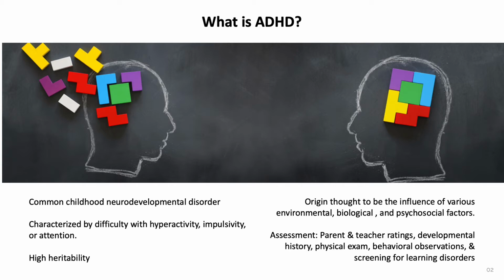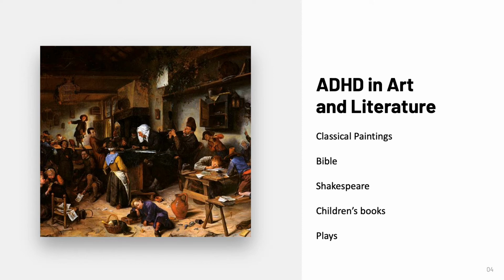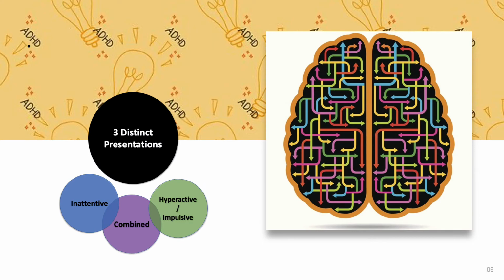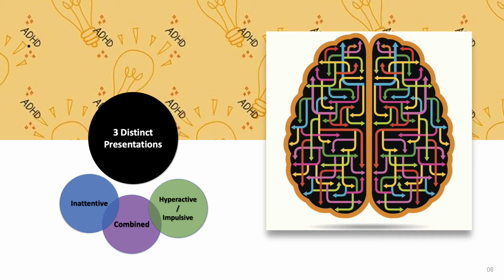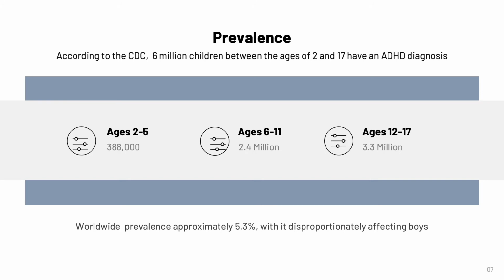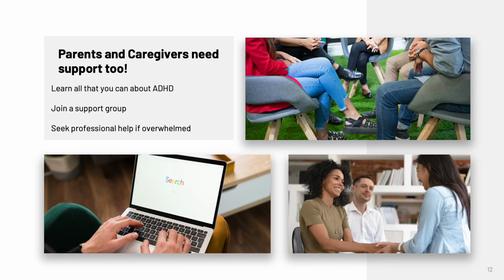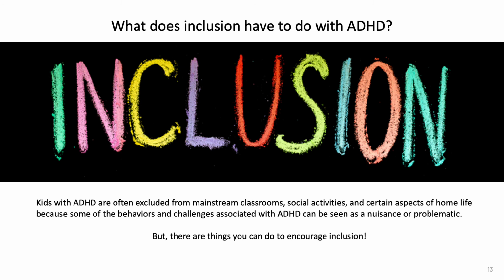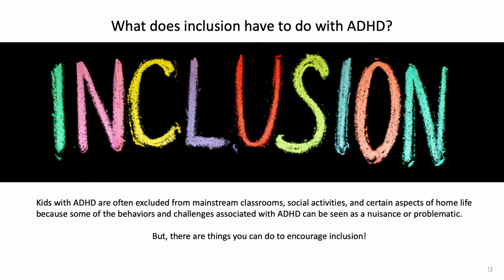Understanding Attention Deficit Hyperactivity Disorder in Children and Adolescents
This presentation was completed in fulfillment of requirements for CDE 450: Child Dysfunction in the Family with Dr. Puruhito at Arizona State University. The project aimed to create a presentation for caregivers of children and teens with ADHD to understand their child's diagnosis, reduce stigma, and increase understanding and empathy.